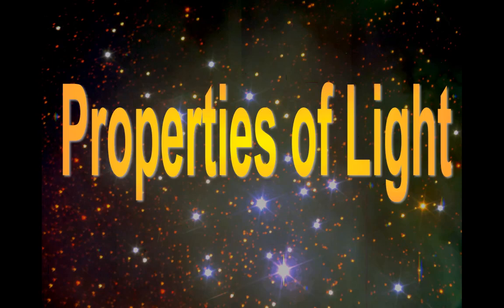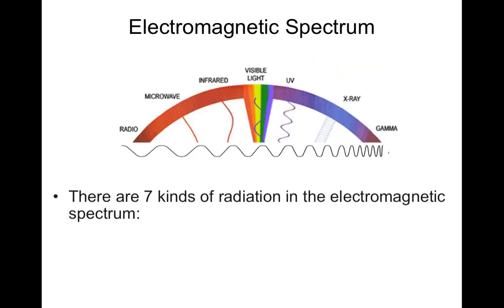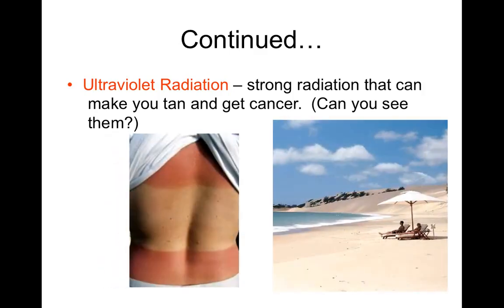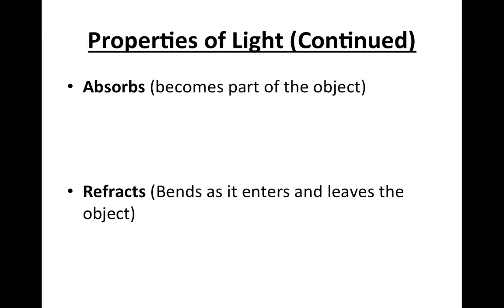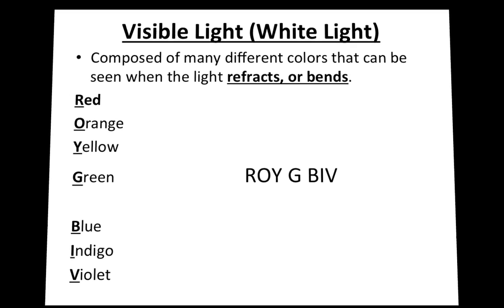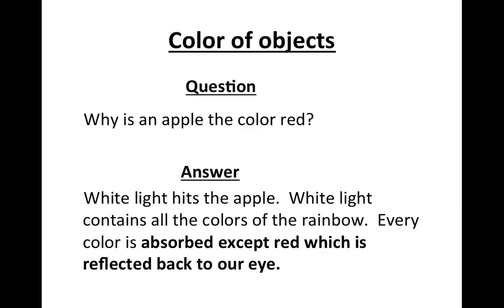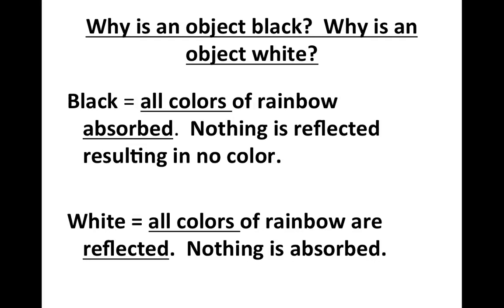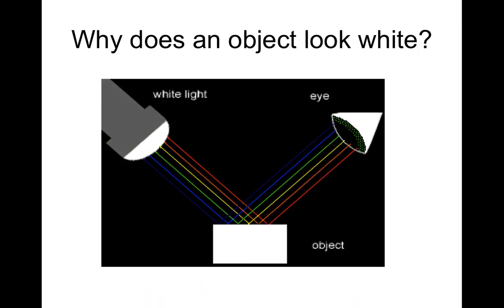Properties of Light Video